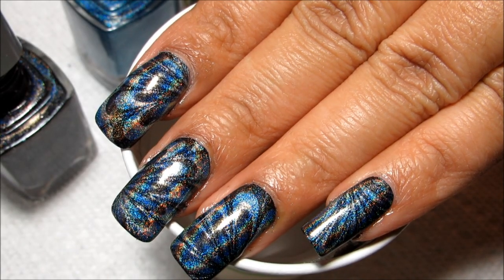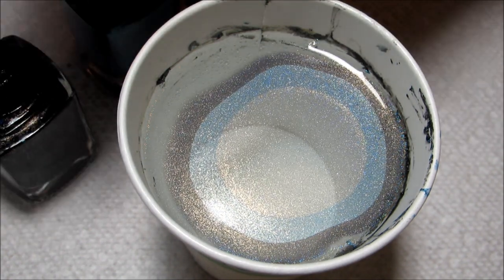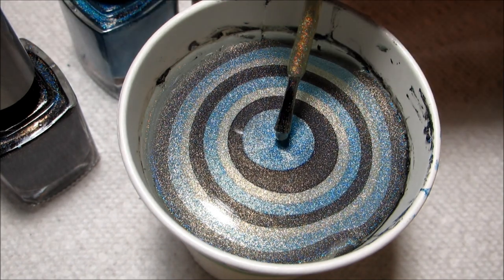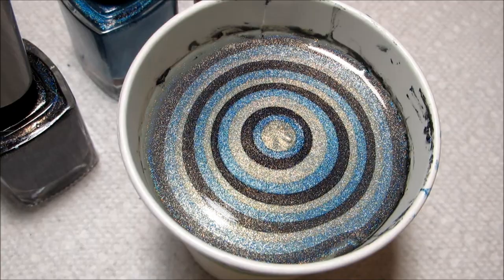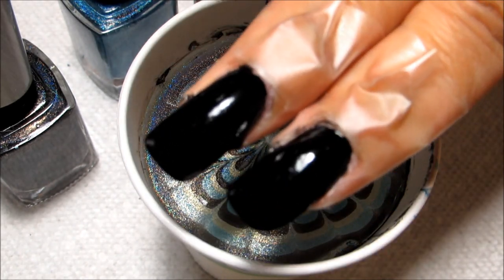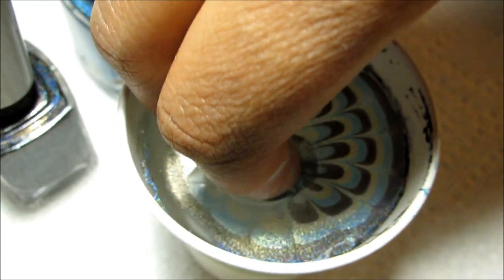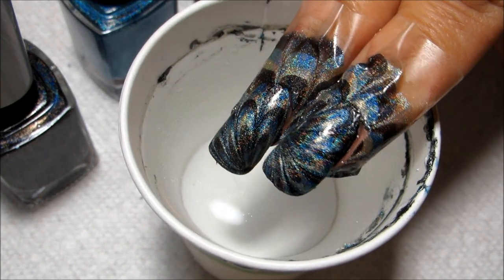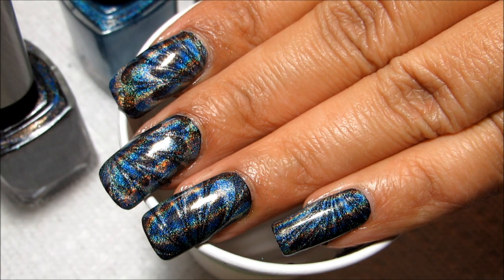Black, Blue & Green Halo Hues | Water Marble March 2013 #1 | DIY Nail Art Tutorial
Today I'll show you how to do this holographic water marble =)  ▼All products used linked below!▼

I wish the green & the blue were a bit more defined, but I still think this is getting Water Marble March off on the right foot =)

-Wet n Wild - Black Creme
-Color Club - Beyond
-Color Club - Over the Moon
-Color Club - Kismet
-Seche Vite Fast Dry Top Coat
-5 oz paper cup